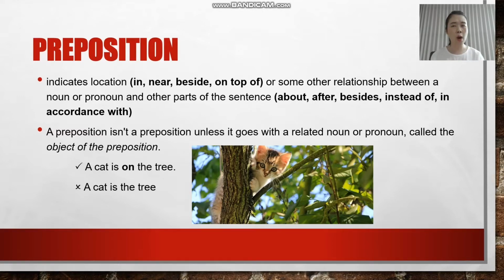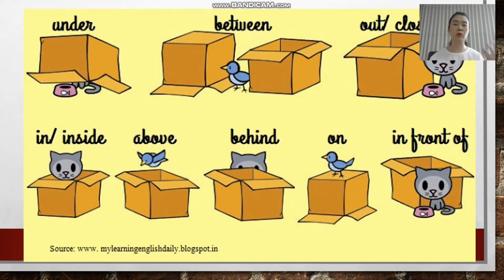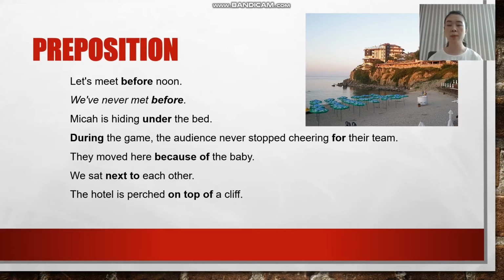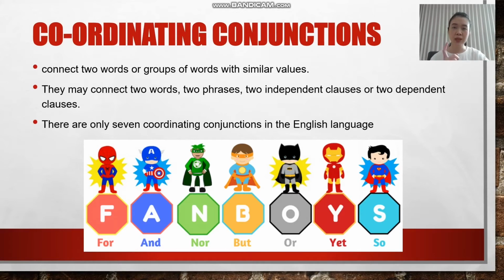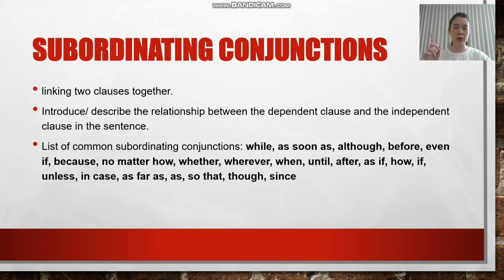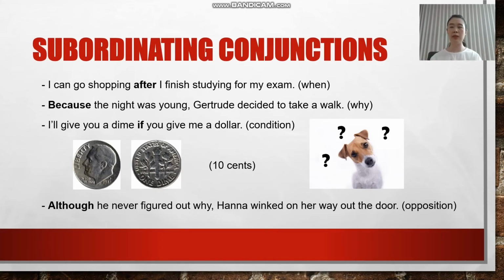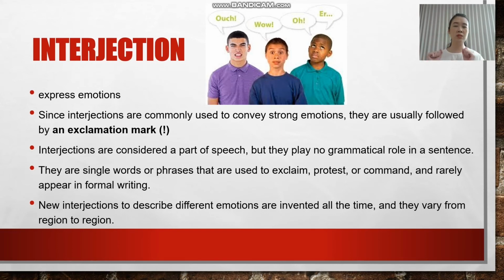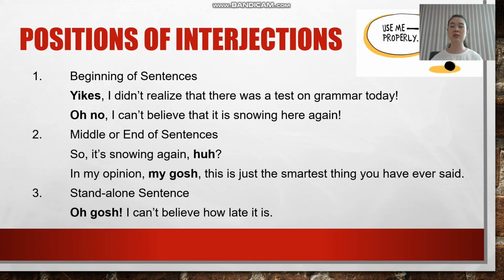Unit 1 Parts of Speech : Preposition/ Conjunction/ Interjection